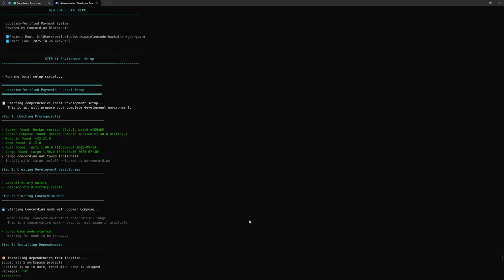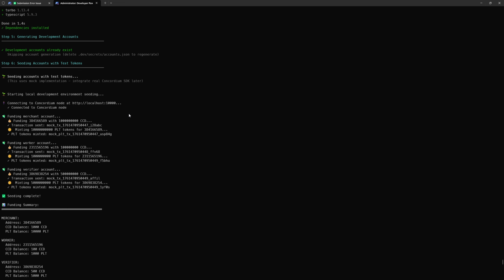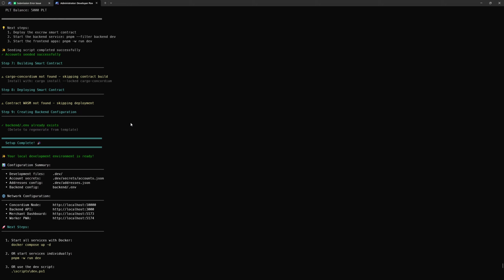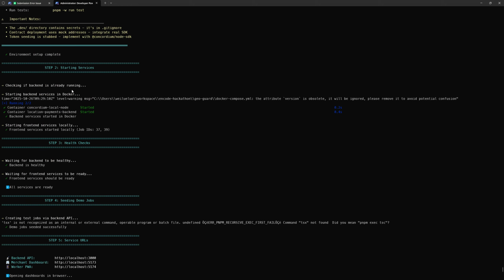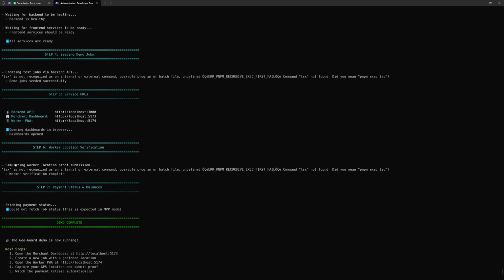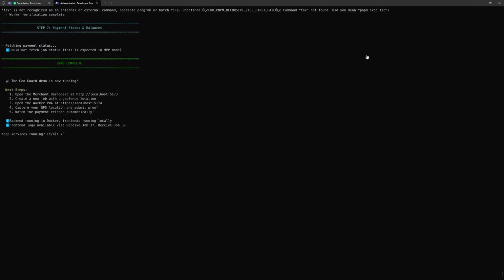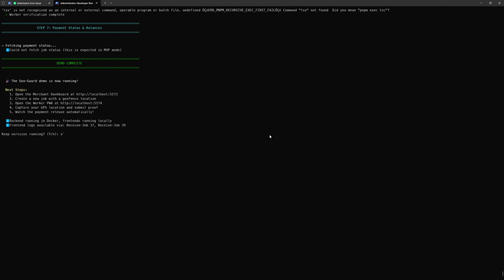Administrator Developer PowerShell for VS 2022 2 2025 10 26 11 51 33